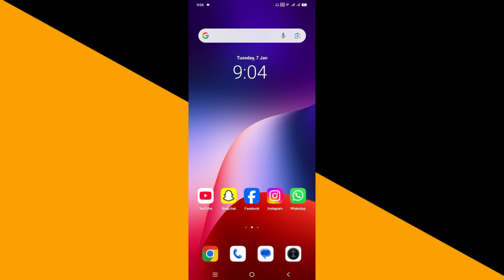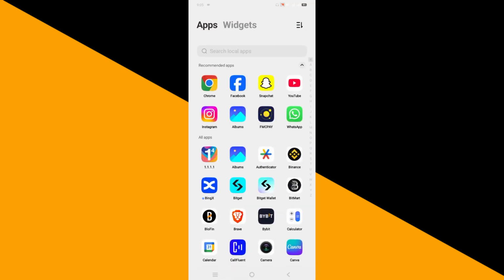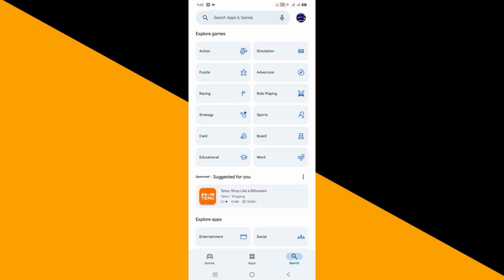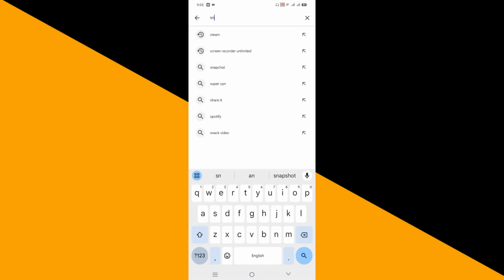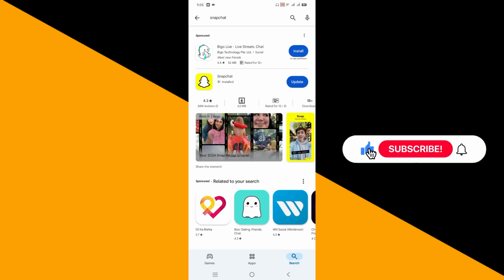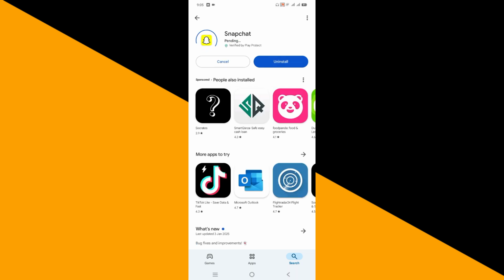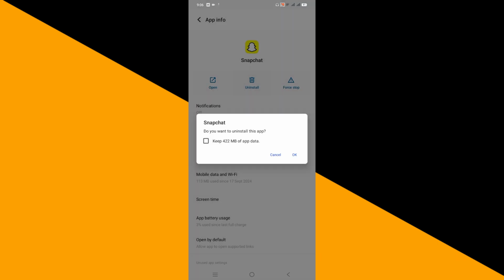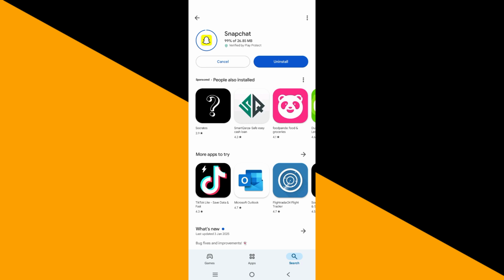Update SNAPCHAT to the Latest Version on Android [2025]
In this video I will show you how to Update Snapchat to the latest Version in 2025.